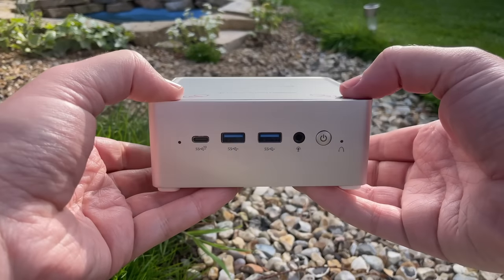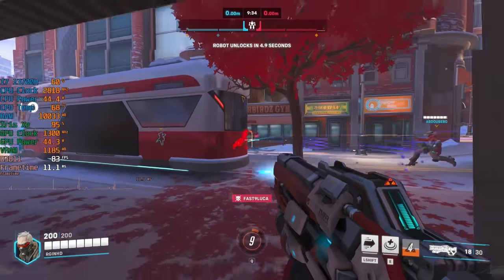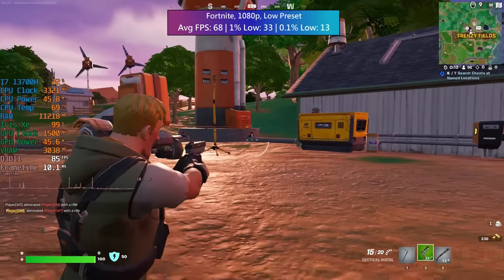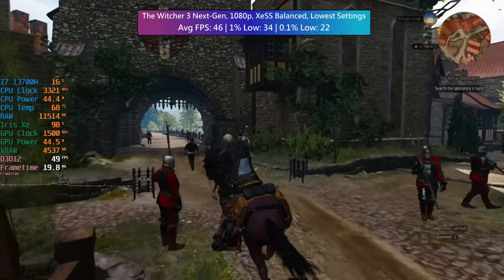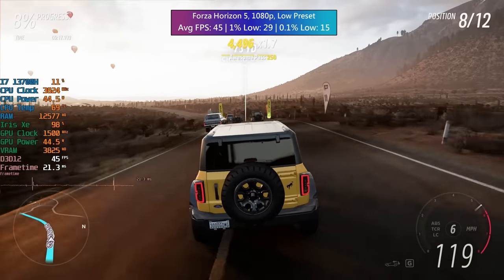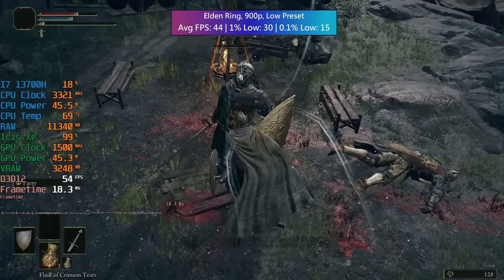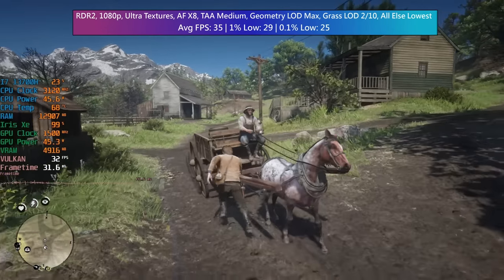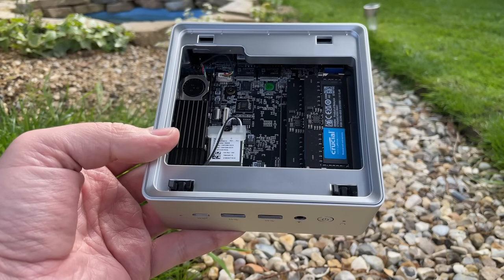Gaming with Intel IRIS Xe Graphics In 2023 (Ft. Minisforum NPB7)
Today we're gaming with the Minisforum NPB7, featuring an Intel Core i7 13700H and Intel Iris Xe graphics. What sort of performance can we expect?

0:00 Intro
1:13 The 5GHz i7 13700H and Overwatch 2
2:16 Fortnite
2:52 CS:GO
3:29 The Witcher 3 Next-Gen
4:20 Spider-Man
5:07 Forza Horizon 5
5:53 Elden Ring
6:30 GTA V
7:02 Red Dead Redemption 2
7:57 Cyberpunk 2077 and Final Thoughts